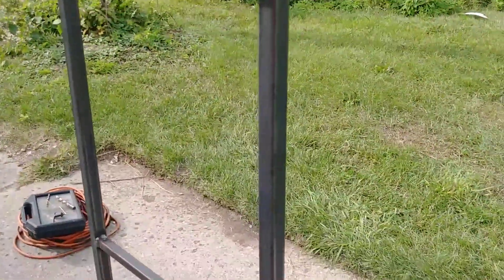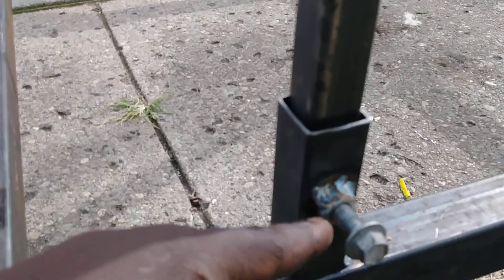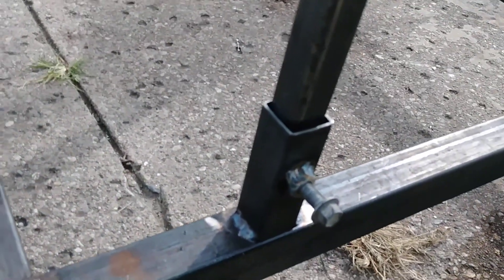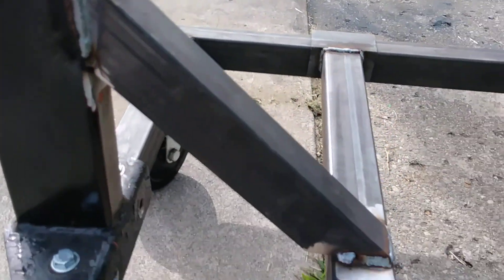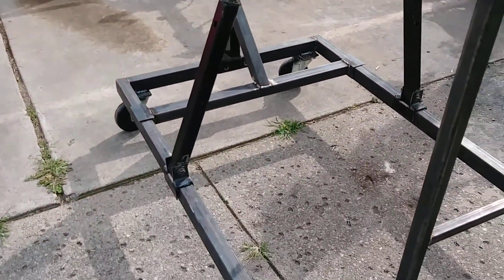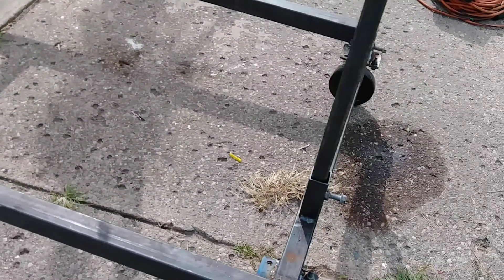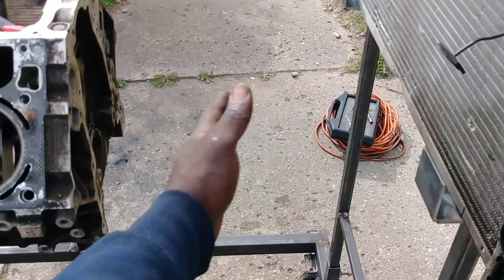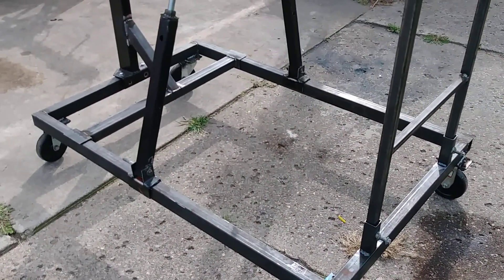Engine run stand build...."Summit Racing clone"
I built a new run stand based off the one Summit Racing sells. All together it wasn't $80 in materials. I used a local shop, Alro Metals, and they have a "b" stock section. That's where I sourced all of my tuning. It is a 2x3 box tubing setup that breaks down and stores against the wall.